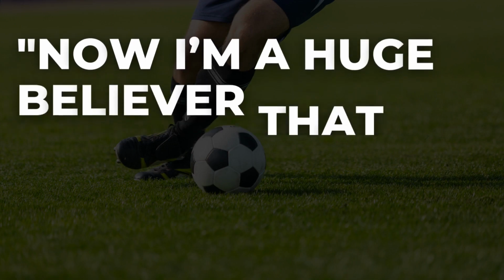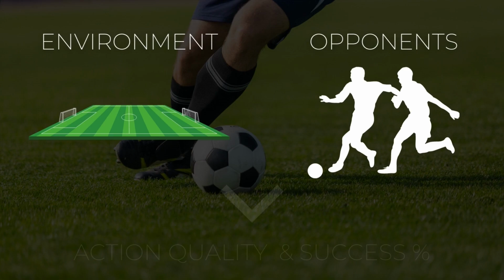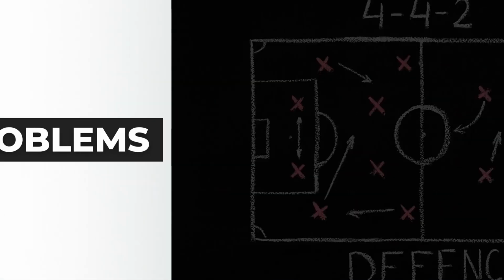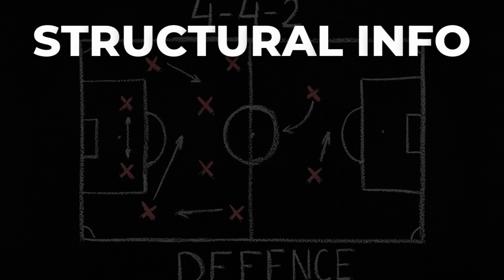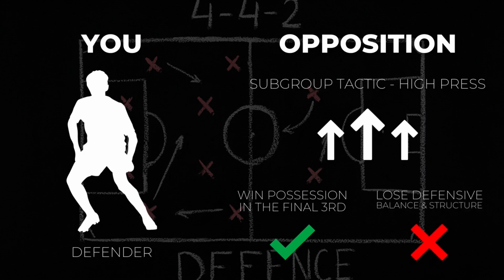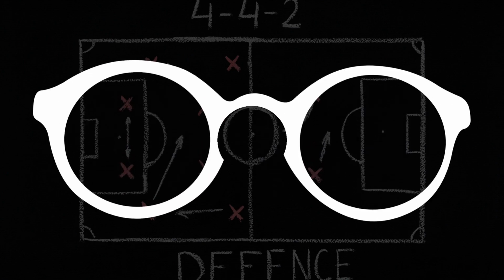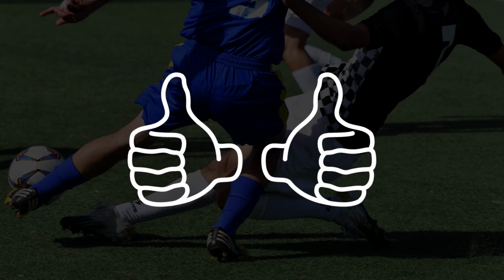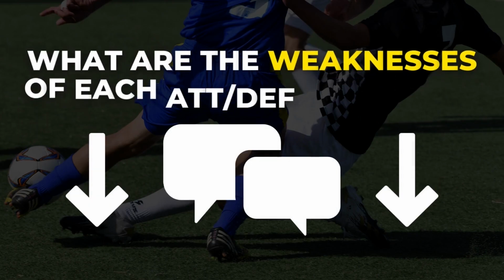Become The BEST Player In Your Position Doing THIS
Are you a pro or semi-pro footballer who wants to leave the guesswork to the side & start seeing *actual* results in your speed, power, strength & conditioning? Click here to see how I (Elias) can levelUP your performance & book a free call to see if we're a good fit to work together Every player has to deal with a variety of position-specific problems.

How do you solve them?

There are lots of ways you can do that. Some are more common than others, however, in today's video we are gonna go over a special one that is gonna make you think outside of the box, challenge your problem-solving skills, and overall, make you a better player.

🔴 WORK WITH US - LEVELUP NOW!

TIMESTAMPS:

00:00 - Start Thinking Out Of The Box
01:02 - How To Reverse-Engineer The Solution For ANY Problem
02:12 - Reverse-Engineering Structural Game Problems In Football
03:25 - Reverse-Engineering Functional Game Problems In Football (+"cheatsheet")
05:03 - Don't Get Me Wrong...